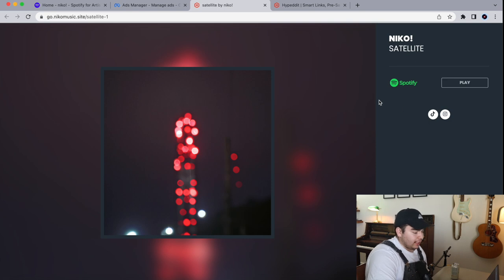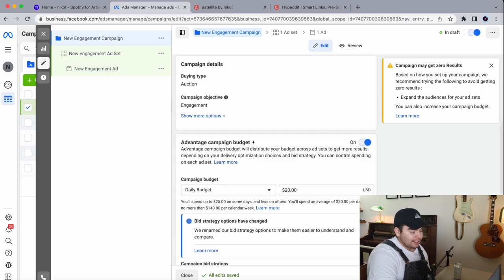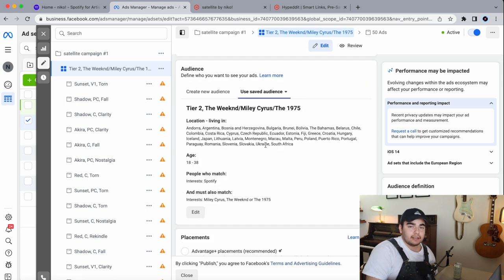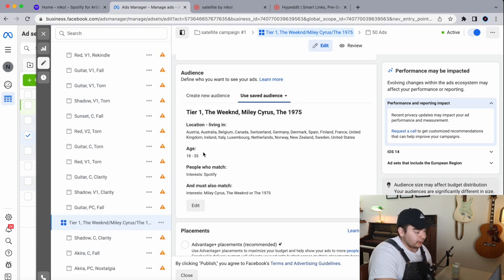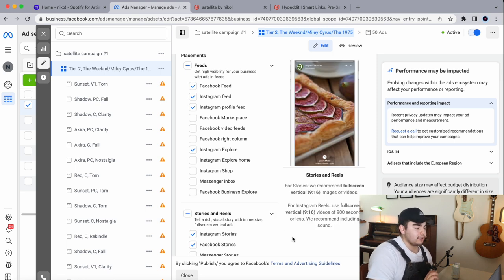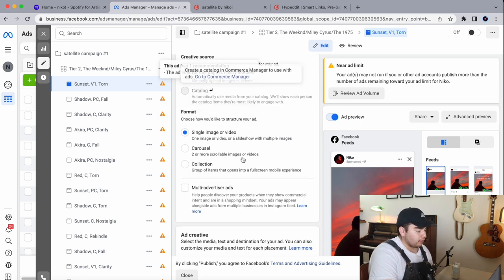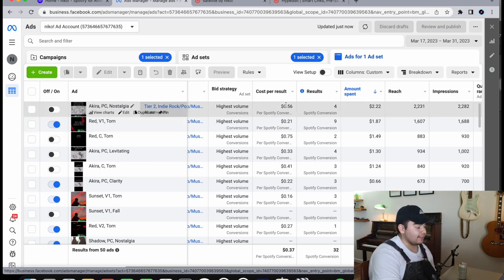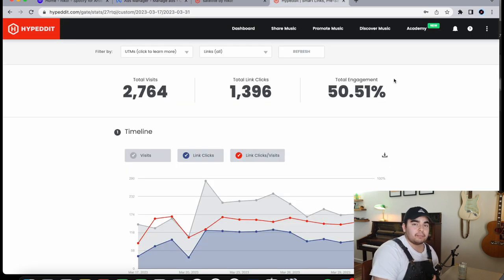Facebook Ad Marketing For Music Artists | In-Depth Look Pt. 1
editing this long of a video took longer than i thought! hopefully it gives you a little better of an idea of how to run facebooks ads to promote your music.